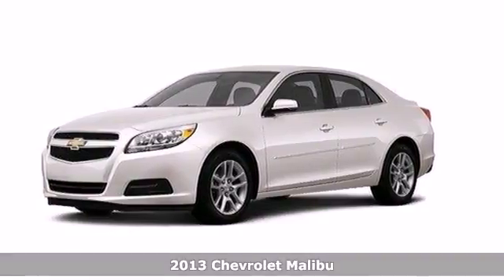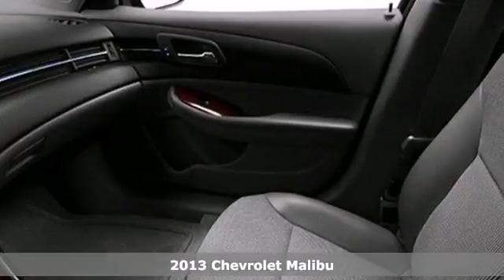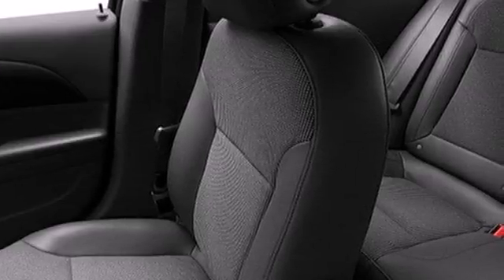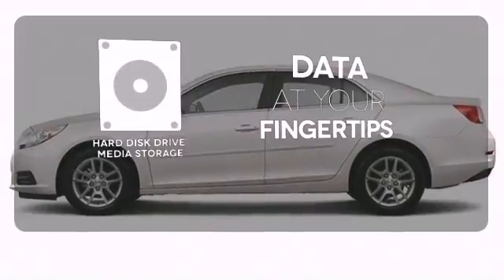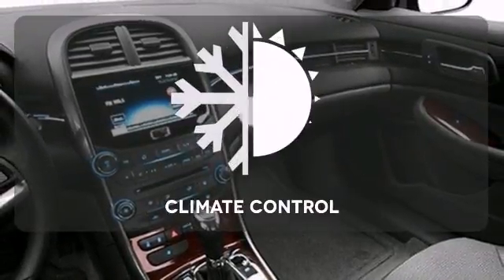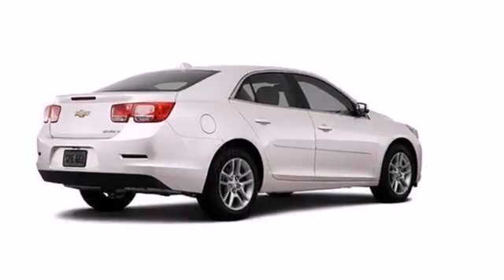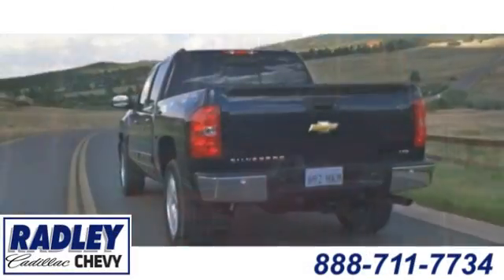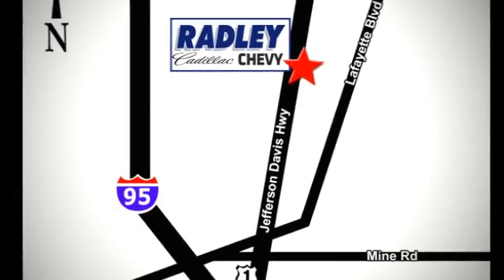2013 Chevrolet Malibu Fredericksburg VA Price Quote, VA C43425 - SOLD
Year: 2013
Make: Chevrolet
Model: Malibu
Trim: LT
Engine: I4 2L
Transmission: Automatic
Color: White Diamond Tricoat
Interior: Jet Black
Stock #: C43425

Address:
3670 Jefferson David Hwy